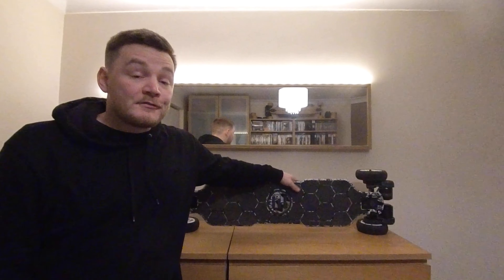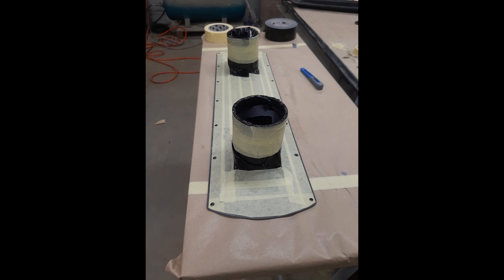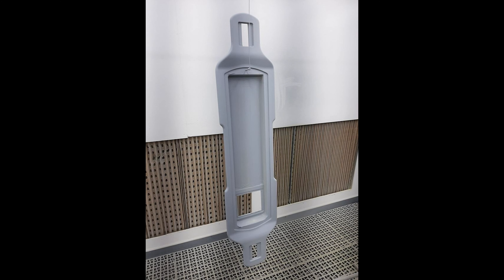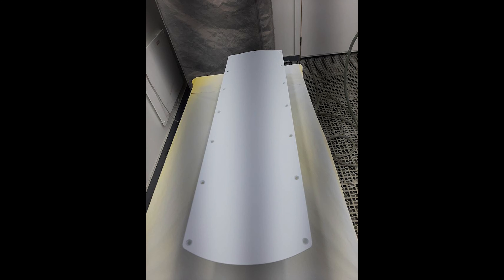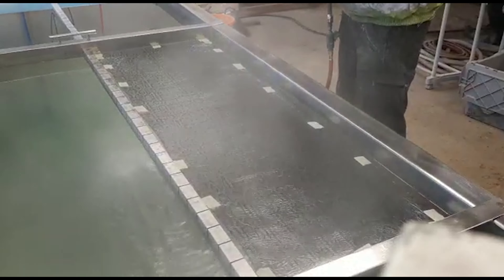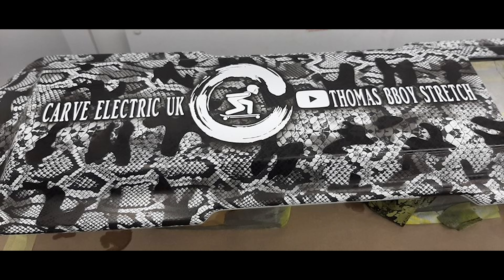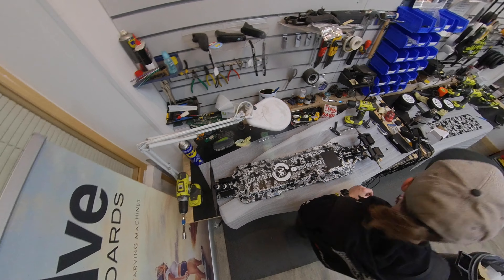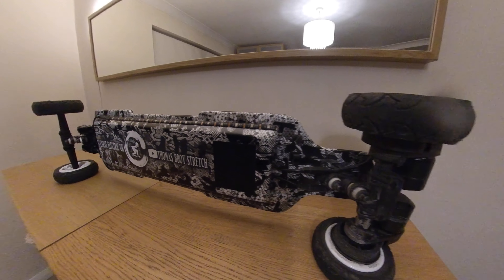Insane Custom Evolve Skateboard!!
Hydro Dipping done by

Bones Bushings
Dji Mavic mini